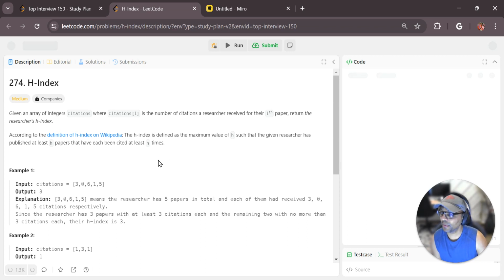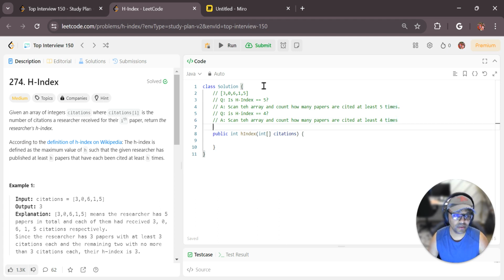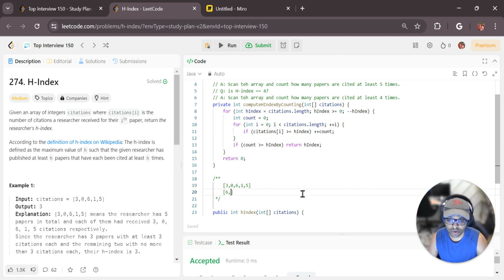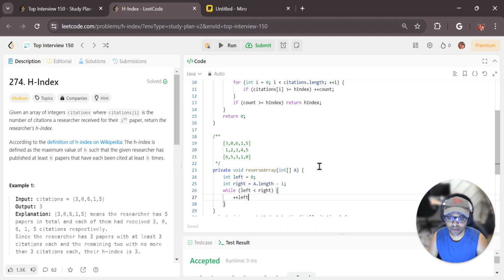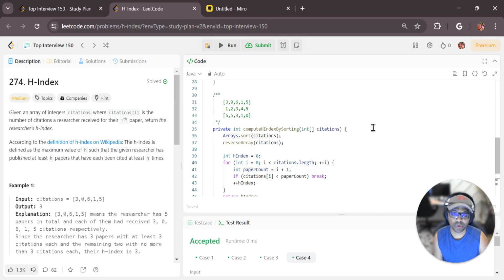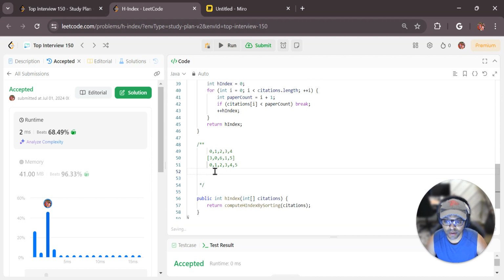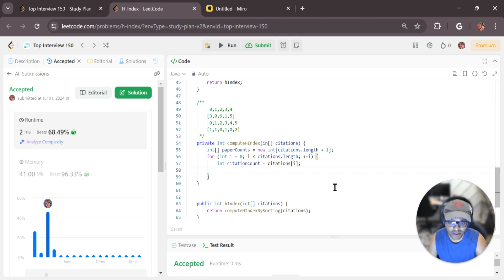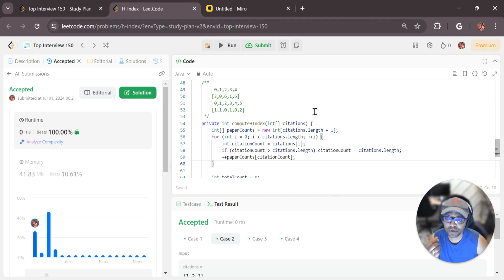Programming: H-Index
In this video, I solve another problem live from LeetCode's Top Interview 150 problem list. The problem is to compute H-index for a researcher given the citation count of all papers published by that researcher.